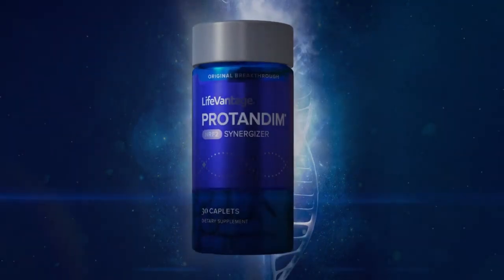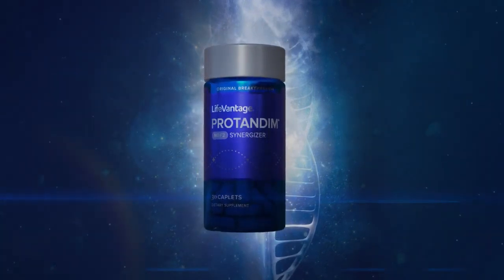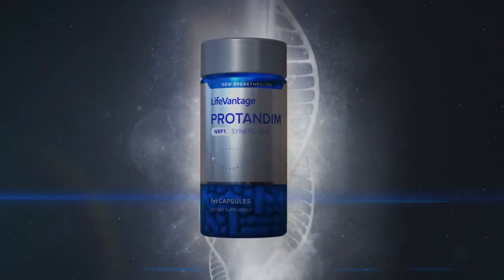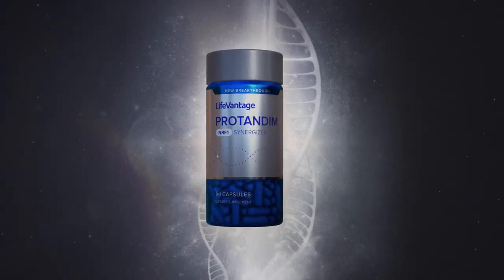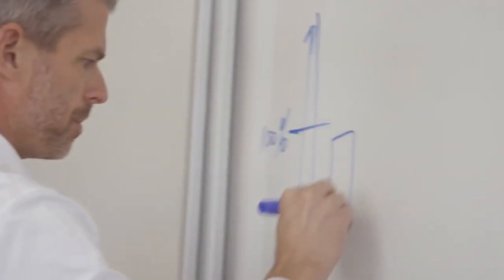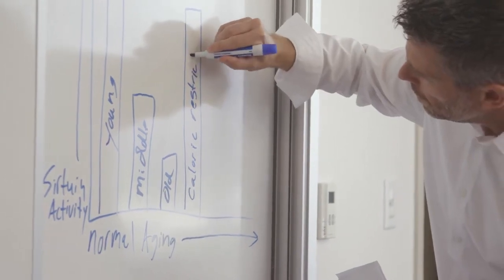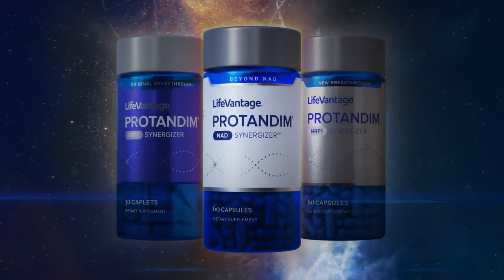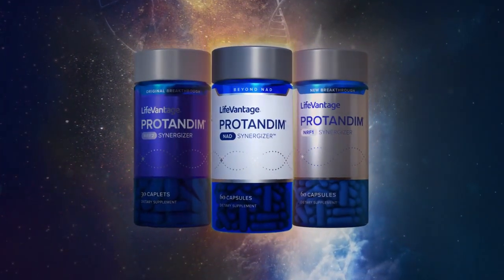Molecular Biologist Dr Brian Dixon PhD explains aging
Chief Science officer for LifeVantage explains Aging and how we can slow and rev the effects.. and why he created Protandim NAD to add to the synergistic effect of the Protandim family!